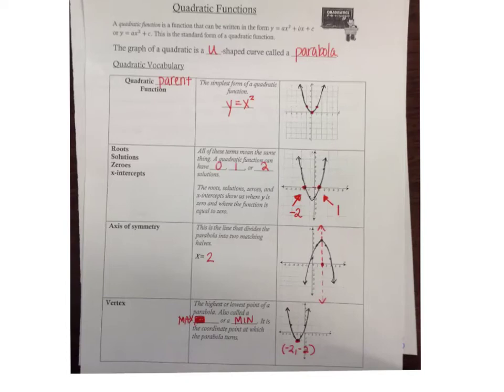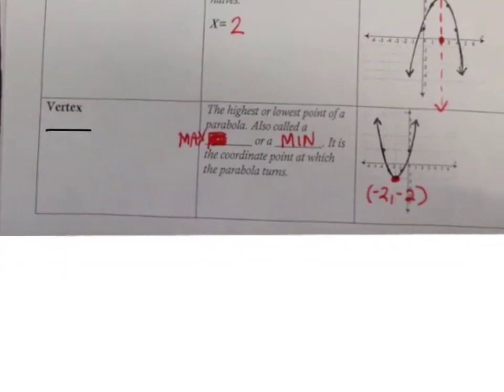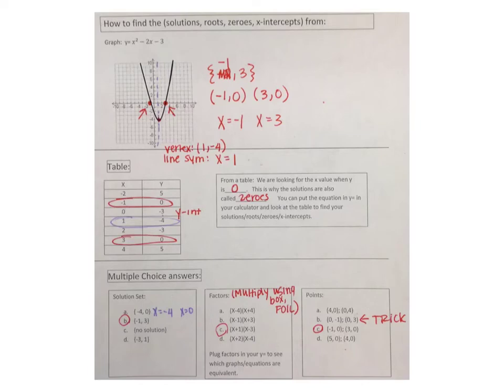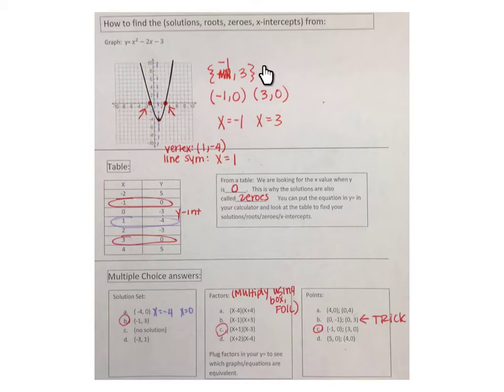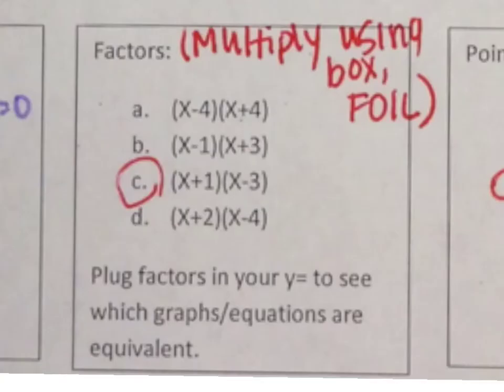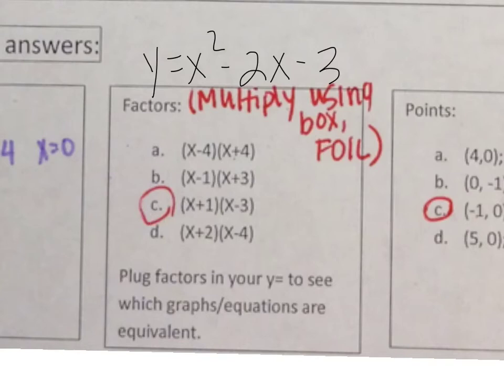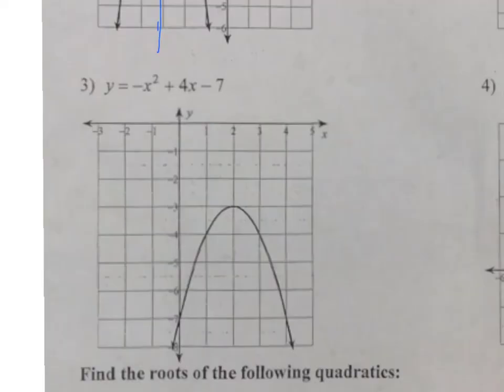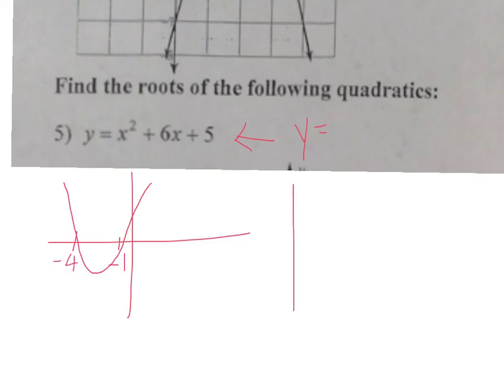packet 15 16